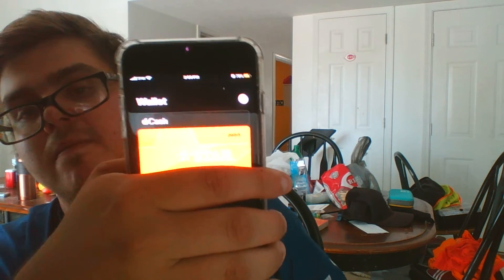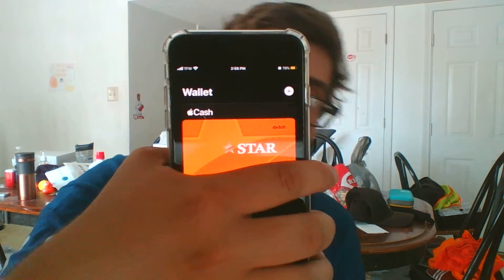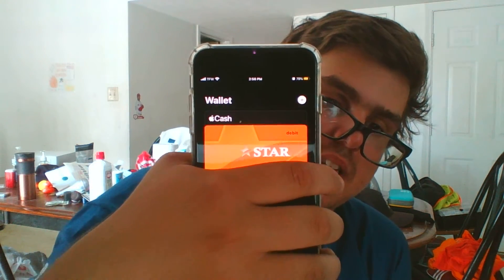APPLE PRODUCT UPDATE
Today I'll be showing you all of my apple products that I own